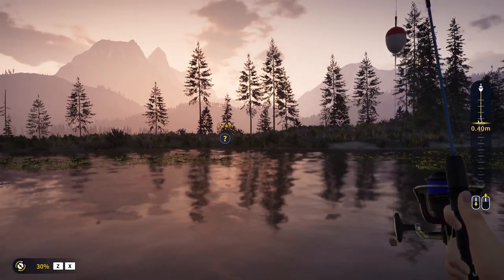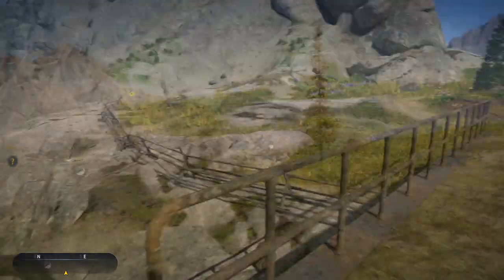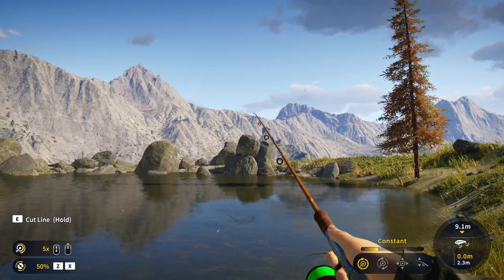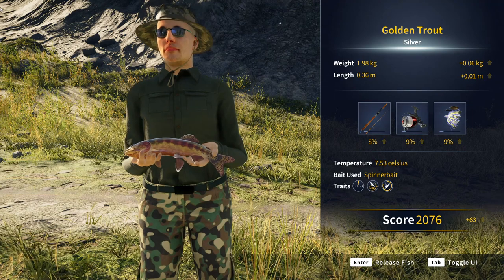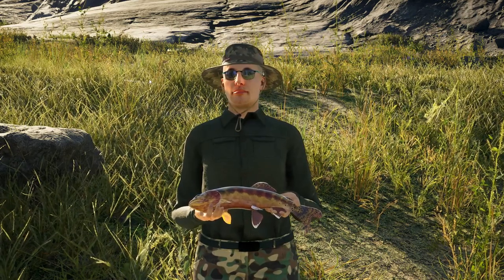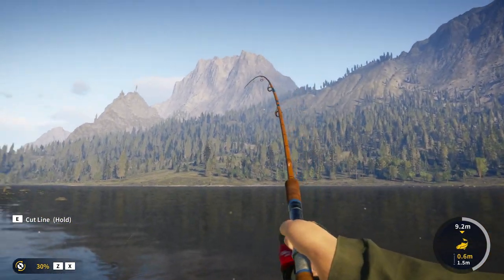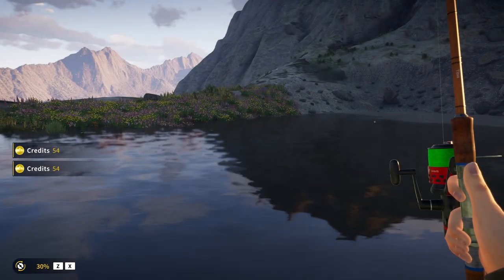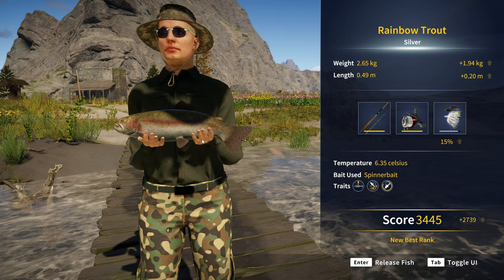Casting Out in Call of the Wild theAngler! | Our First Fishing Trip! | [Early Access]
Today we head out into a brand new fishing game made by Expansive Worlds: Call of the Wild theAngler! From golden trout to largemouth bass, our first fishing trip turns out to be a good one!